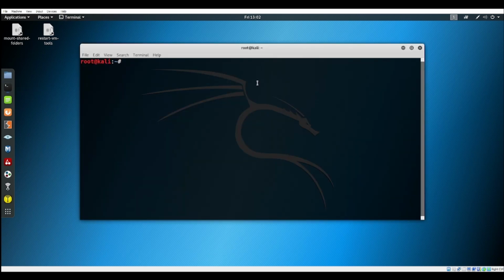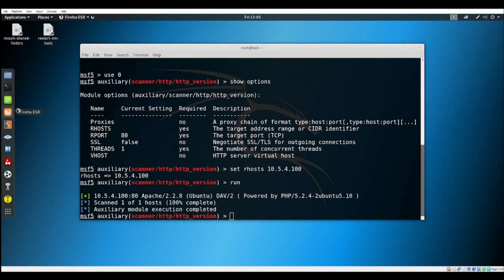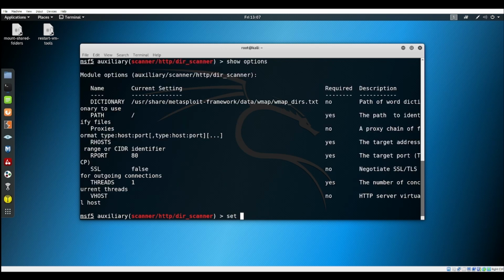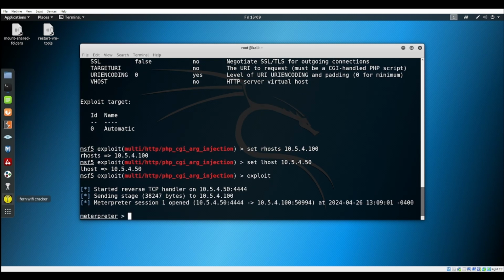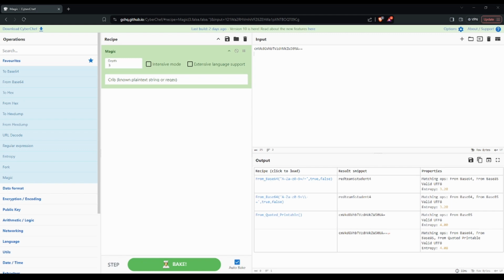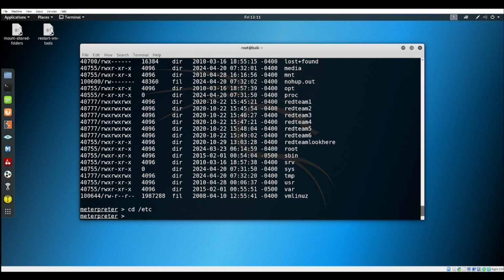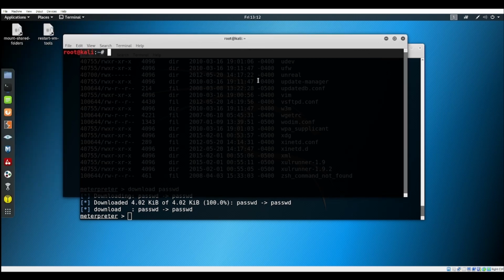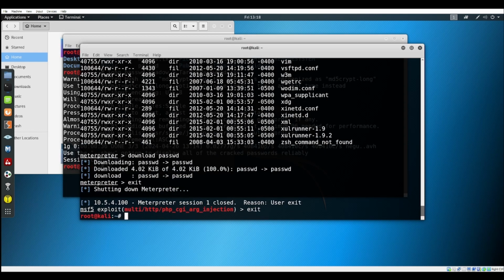Open Port80 Metasploitable CTF Project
Capture the Flag project.

I'm sure there's probably easier ways to find the information needed but this is how I went about gaining access and finding the files I needed in order to complete this project under the guidelines of what I needed to get from the target machine.

Attack machine: Kali Linux
Target Machine: Metasploitable
Exfiltrate information utilizing an open port 80.
Use JohnTheRipper to crack the hash using Unshadow command.